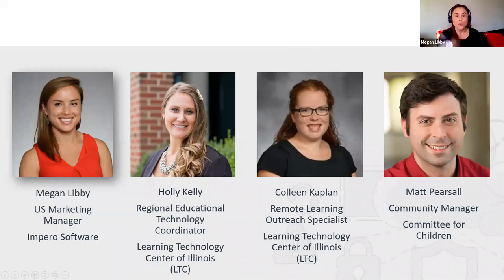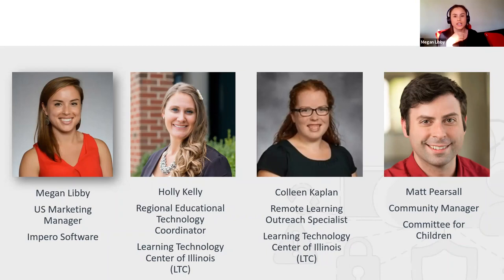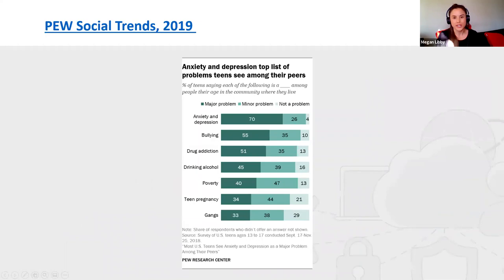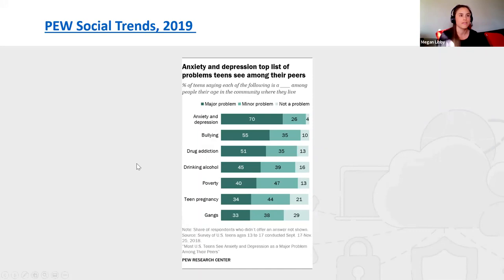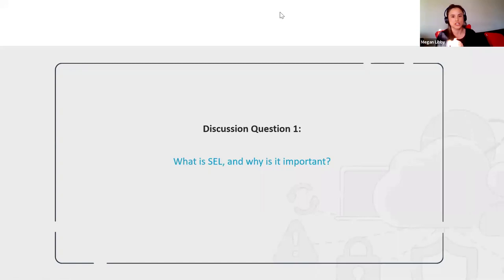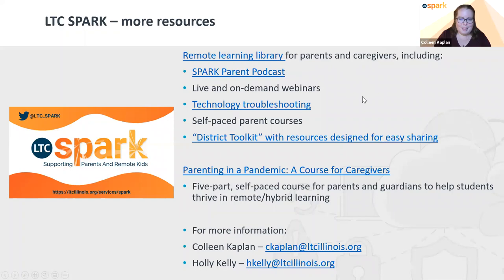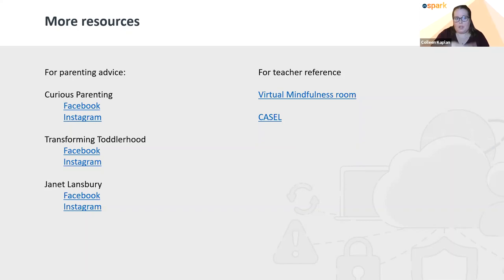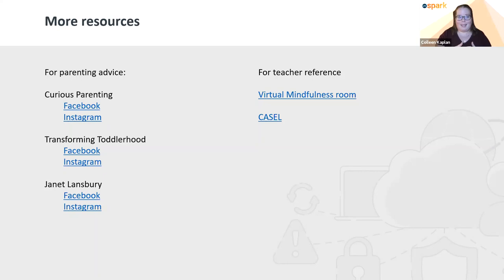New Strategies for Teaching Social-Emotional Learning During COVID-19 (Roundtable)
The impact of SEL has been shown to increase a child’s academic success throughout their K-12 education. During the COVID-19 pandemic, the need for SEL is more important than ever, with many students across the U.S. searching for a sense of normalcy as they may be struggling with grief, anxiety, and isolation from their peers.

We must not lose sight of the importance of student mental health. During this 45-minute recorded roundtable produced in tandem with the Learning Technology Center of Illinois (LTC) and Committee for Children, we spoke about how schools can be the first lines of defense against mental health issues for students in remote learning – and how educators can use SEL techniques to ensure students are safe and prepared to do their best this school year.